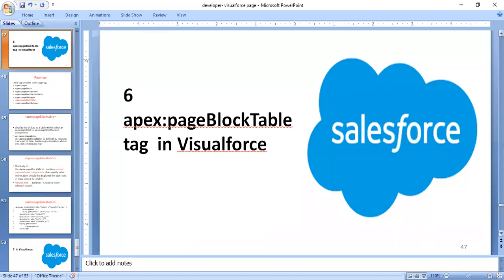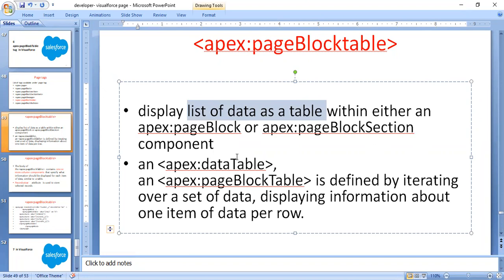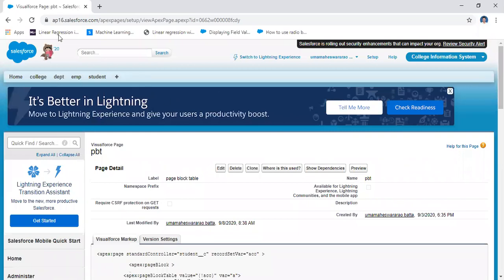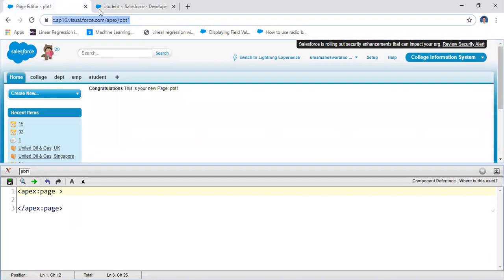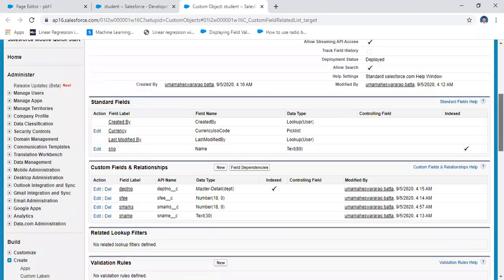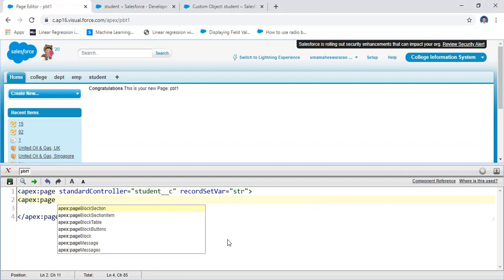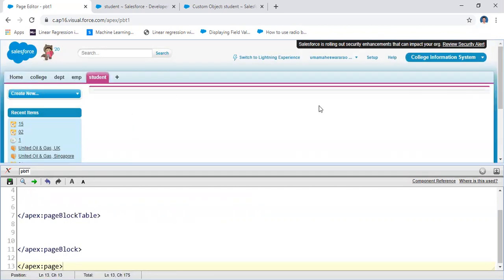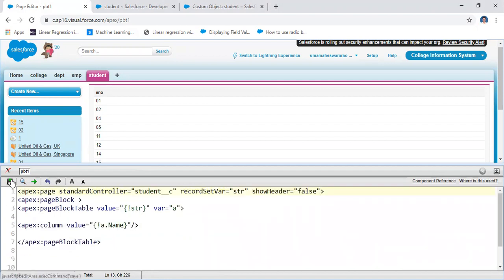6 pageBlockTable tag -- Visualforce Page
Page block table  component is used to display list of data as a table
It contains one or more column components
Recordsetvar   attribute  is used to store selected records